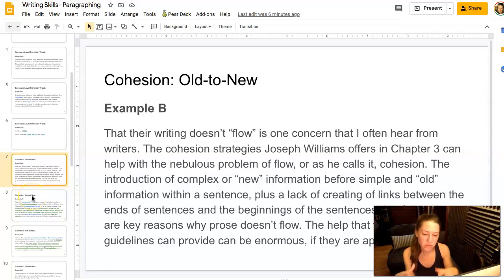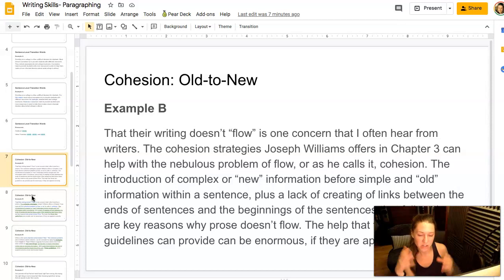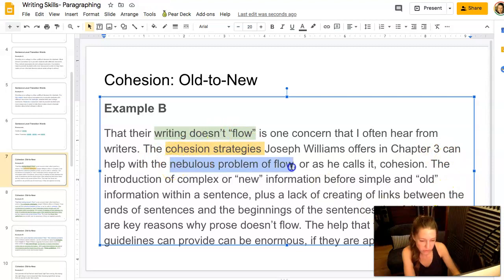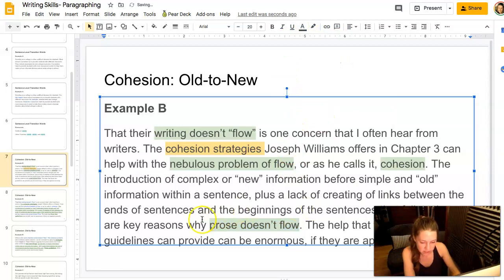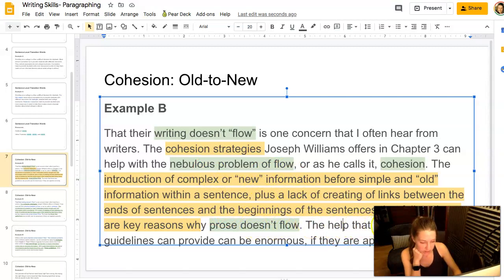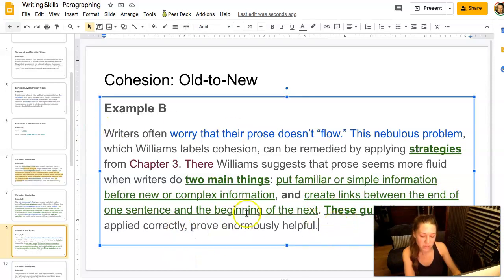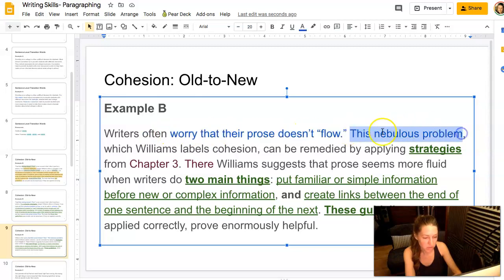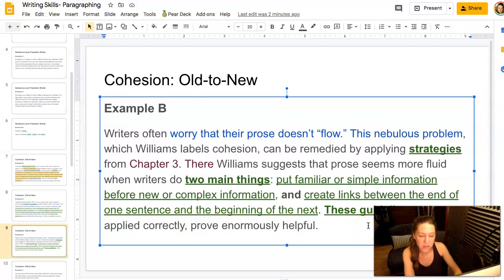Paragraphing Tutorial, Example B